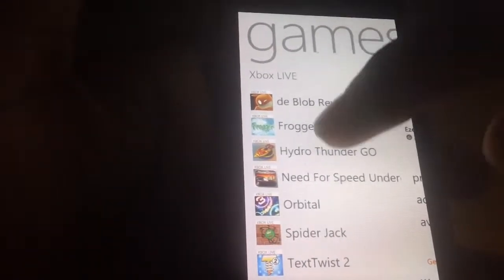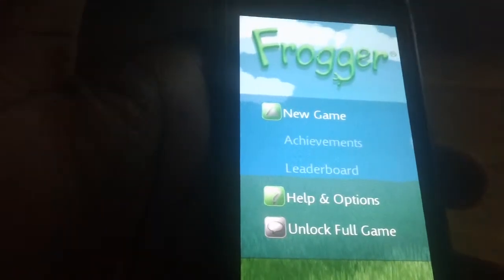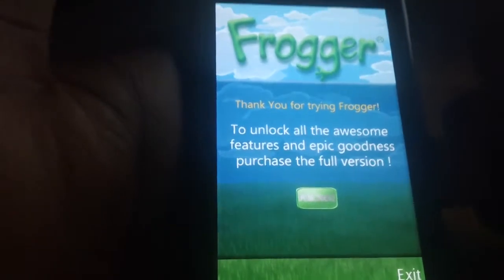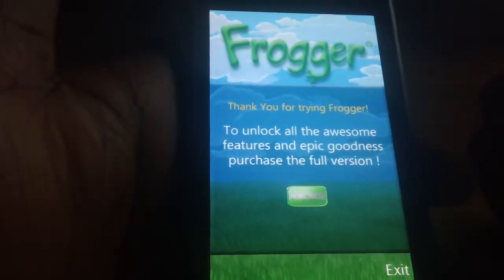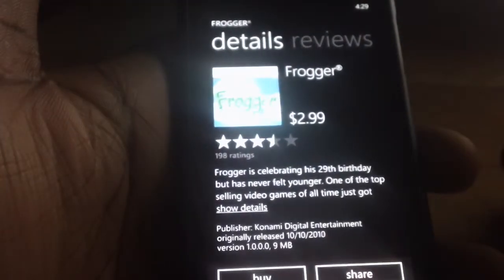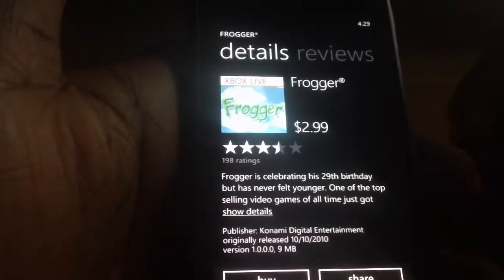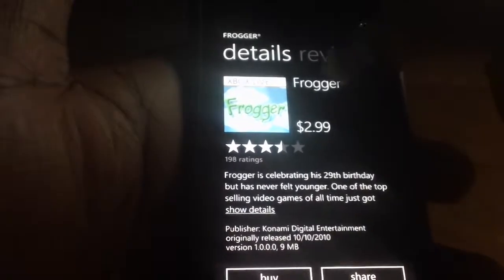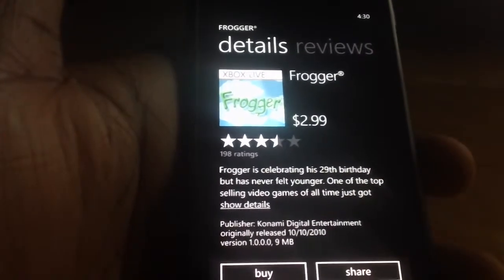Frogger for Lumia 710 800 900